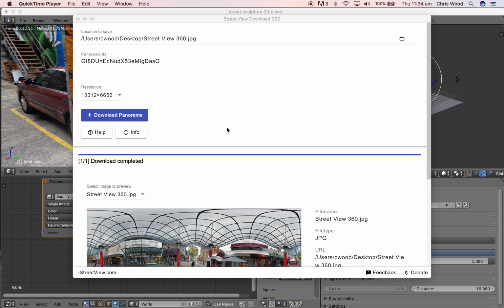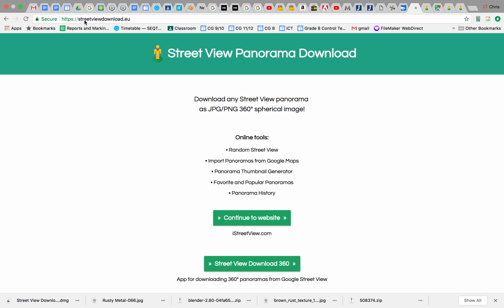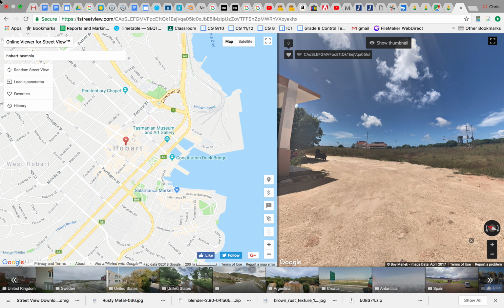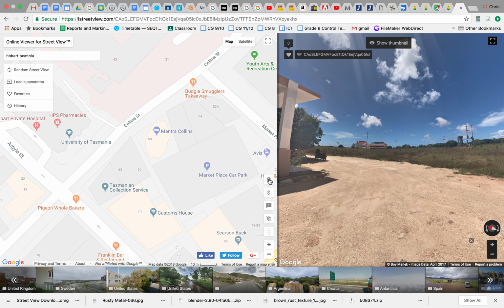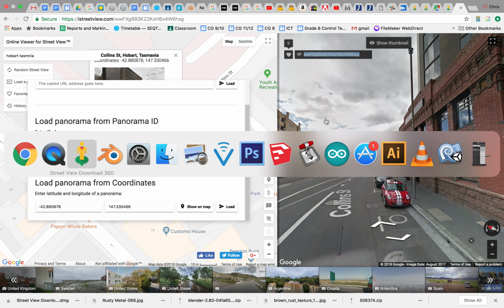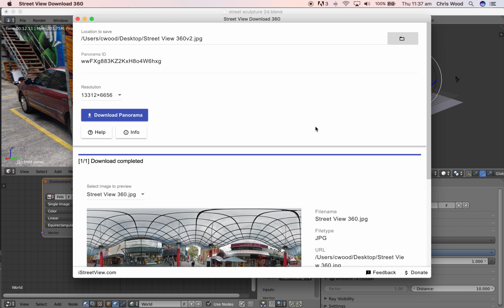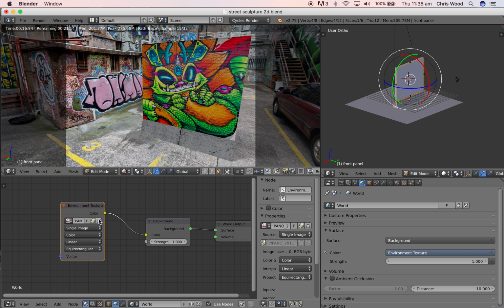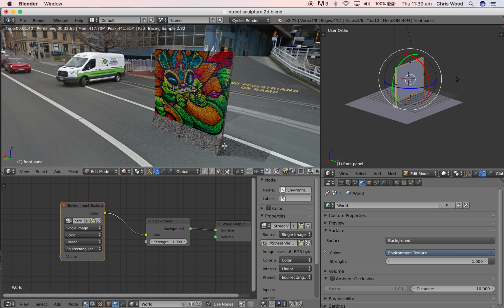HDRI street sculpture 4 360 street view